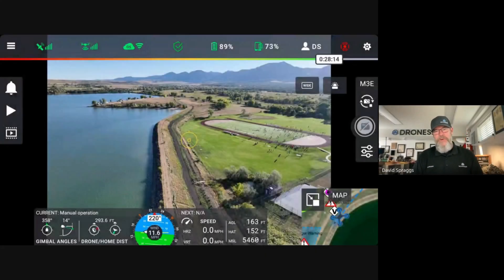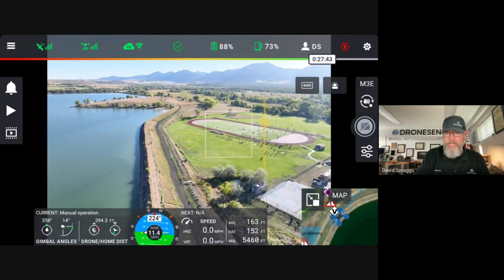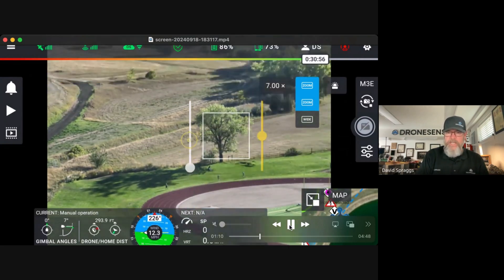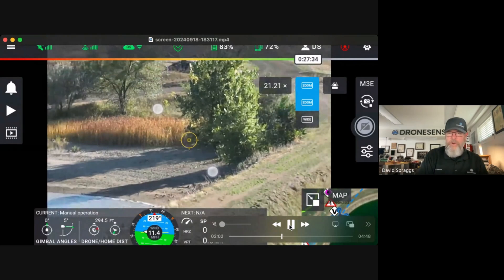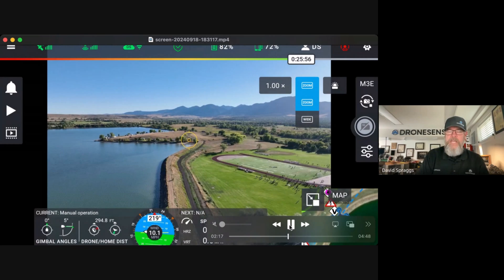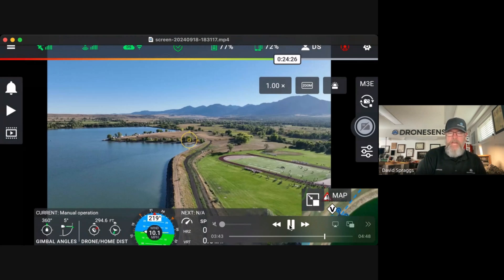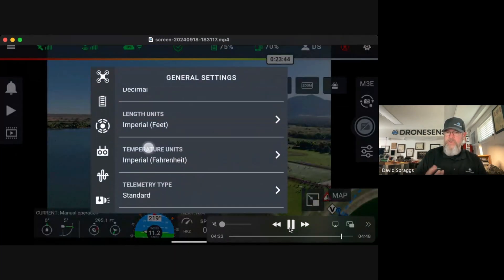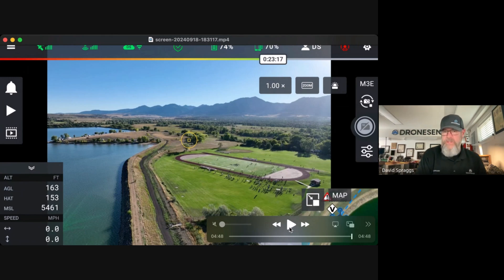DroneSense Android Release Update: 2024.9.18 - Camera Control Updates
We've just added a few exciting features in our latest Android release, 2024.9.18!
In this quick overview, our very own David Spraggs walks you through the highlights:
 - Tap control features for DJI v5 aircraft (M3, M30, Mini 3): focus, exposure, zoom, and gimbal controls
 - U.S. addresses layer